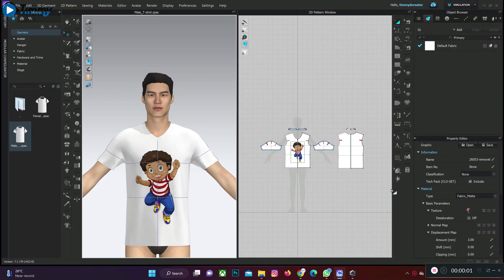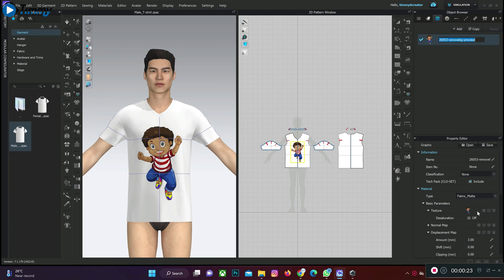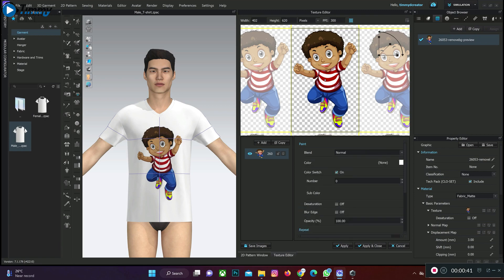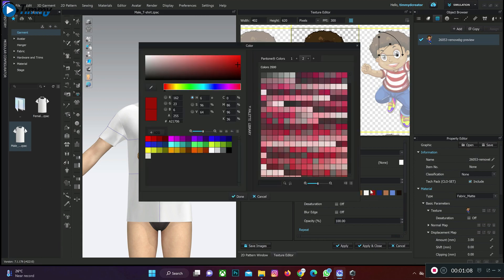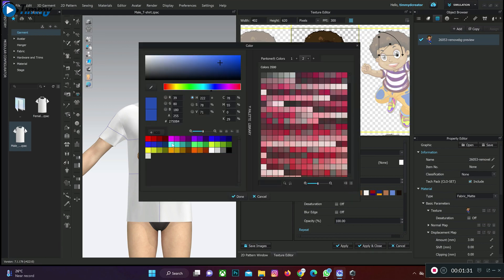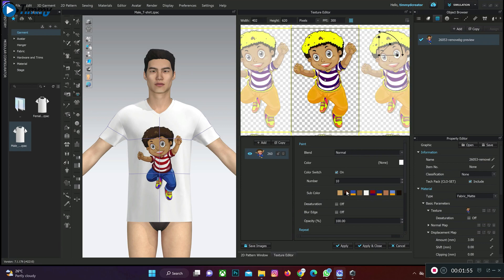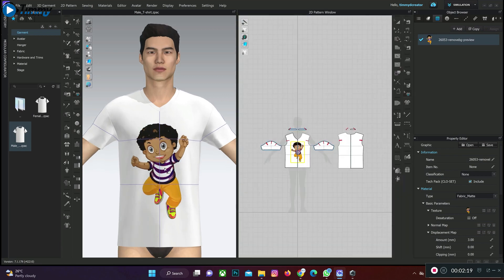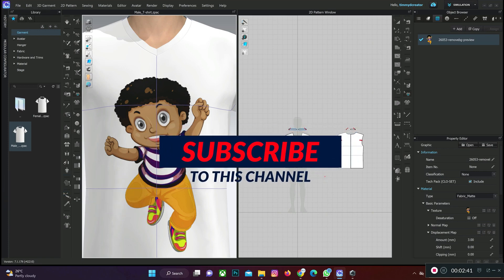Change Graphic Colour on Clo3d/Marvelous Designer - No Photoshop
In this tutorial, you will learn how to change the color of a graphic in Clo3d, a powerful 3D fashion design software. Whether you're a beginner or an experienced user, this step-by-step guide will show you how to easily modify the color of your graphics to achieve the desired look for your designs. You'll also discover some useful tips and tricks along the way to help you optimize your workflow and create stunning designs in no time. So, if you're ready to take your design skills to the next level, join us and learn how to change the color of your graphic in Clo3d today!